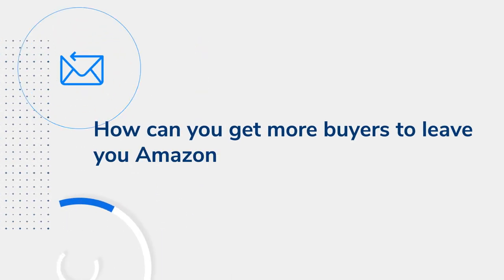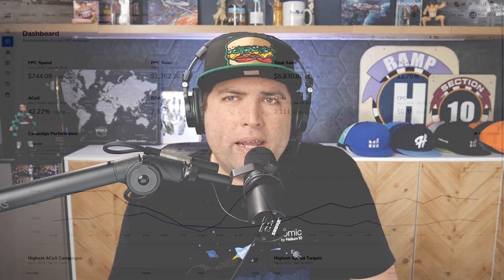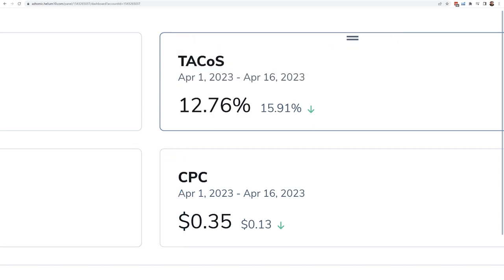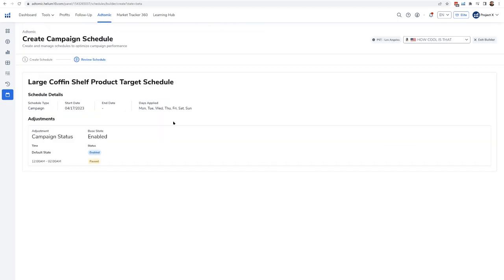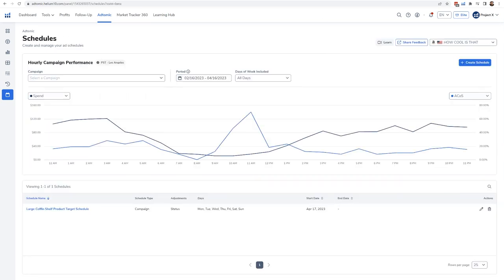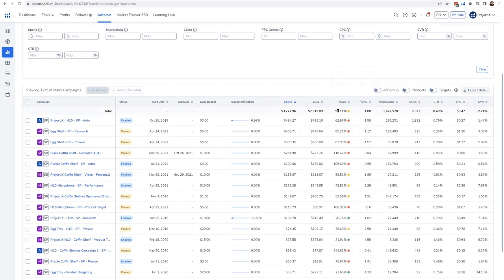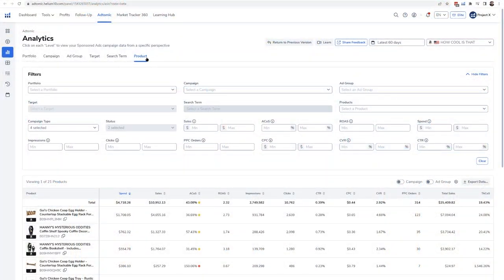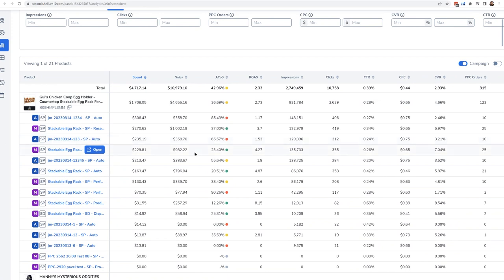Amazon PPC and Review Request Strategy Session | SSP #446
We're back with another seller strategy masterclass episode and today, we'll dive deep into Amazon advertising, dayparting, and how to automate your request to review.

Join us in this special Seller Strategy Masterclass with Bradley Sutton. Today, we dive deep into the world of Amazon advertising and how to automate your review requests.

Bradley, who once hated Amazon PPC, but has since learned the ropes and with the help of Adtomic, how he found success managing hundreds of PPC campaigns. Bradley stresses the importance of learning Amazon PPC for yourself in order to gauge the success of your brands PPC campaigns. He also offers his unique features inside Adtomic like, viewing metrics such as TACOS over certain periods of time, as well as seeing your PPC performance by day of week and hour of day.

Bradley also shares tips on setting up PPC dayparting, viewing old PPC data up to years in the past, and instantly seeing if you have search terms you should negative match. He also shares ways to view your PPC performance by product and feed newly found keywords from broad and auto campaigns to exact manual campaigns. Optimizing your PPC campaigns bids is essential, and Bradley shares how to do this in seconds.

Additionally, he offers insights into automating the Amazon request a review process, complete with special time delays and other filters using Helium 10 Follow Up. For those without automation, he also shares how to bulk request a review to orders that you didn’t have automation set up on. Finally, Bradley offers tips on checking your review velocity for your products over time. Don’t miss out on the valuable insights this SSP seller strategy masterclass has to offer!